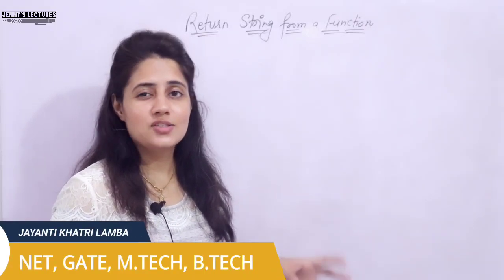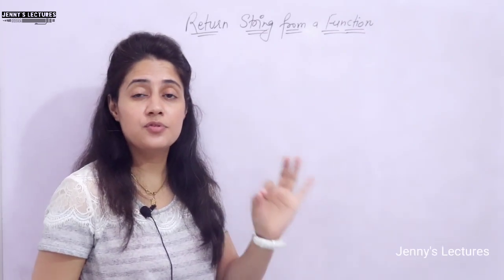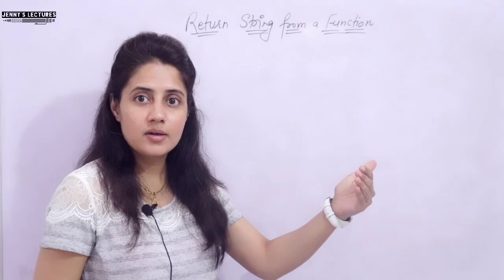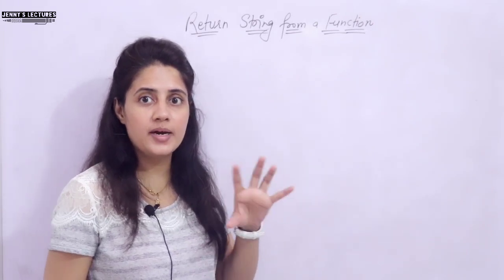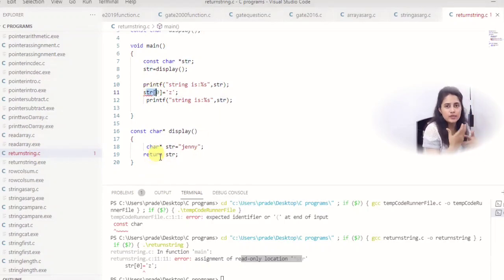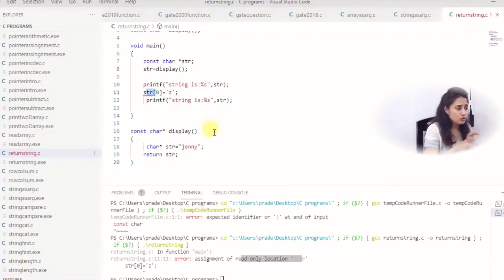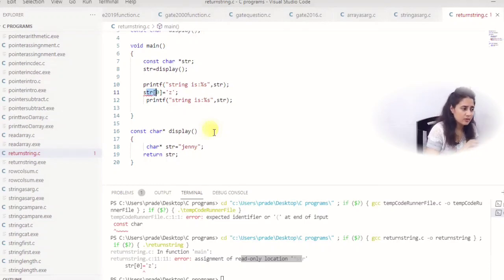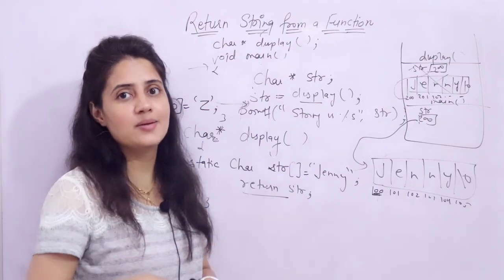C_98 Return a String from a Function in C | C Language Tutorials